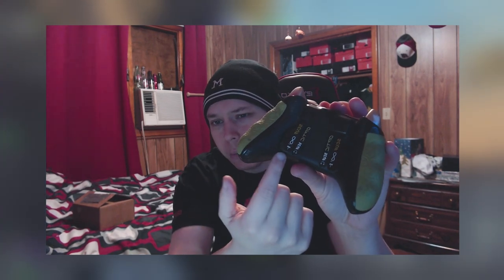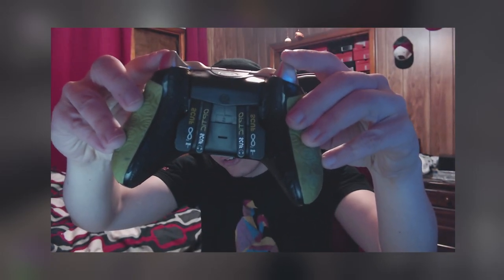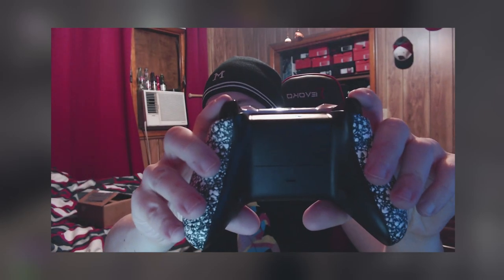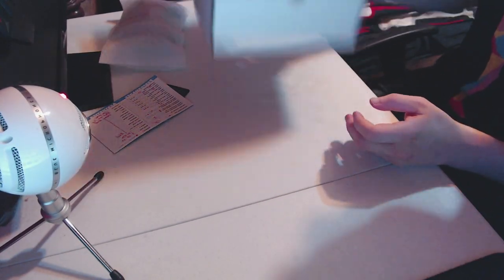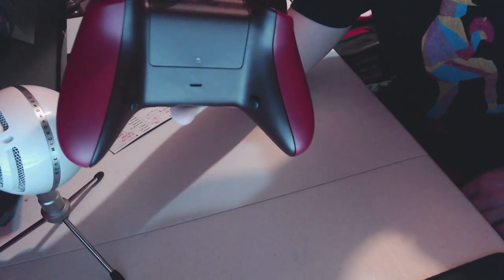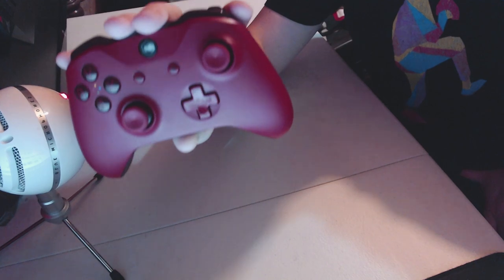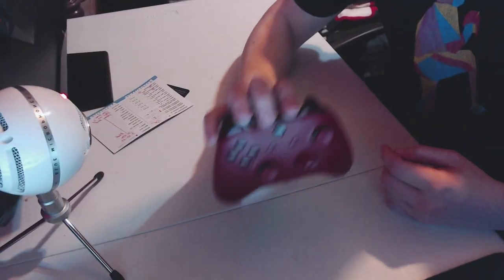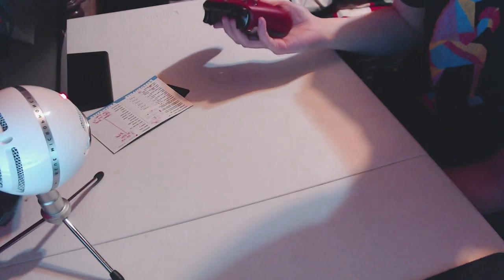BATTLE BEAVER OR SCUF? 🤔 | Battle Beaver Pro Pick Xbox Controller Uboxing/Review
Unboxing my new controller I got today from Battle Beaver, it is their Xbox One S Pro Pick option. I needed a controller quick, and the old Xbox controllers are basically identical to the new ones. lol

I do a bit of a review as I compare and contrast my experiences with both BBC and Scuf before I hop into the official unboxing.

TAGS IGNORE: whythetuck,why the tuck,battle beaver,battle beaver controller,battle beaver customs,battle beaver vs scuf,battle beaver xbox,battle beaver xbox one controller review,battle beaver xbox one controller,battle beaver unboxing,battle beaver pro pick review,battle beaver pro pick ps5,battle beaver pro pick xbox,scuf,scuf controller review,scuf controller stick drift,modded controllers,gaming shorts,best controller,gaming,battle beaver pc,controller on pc